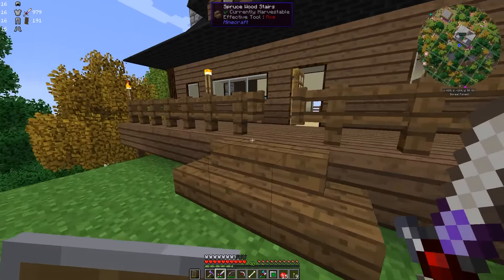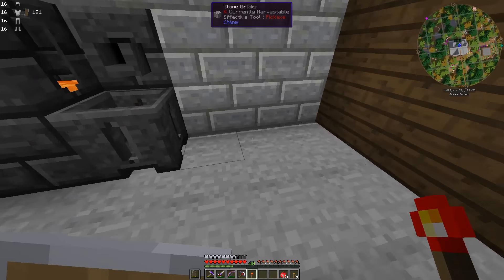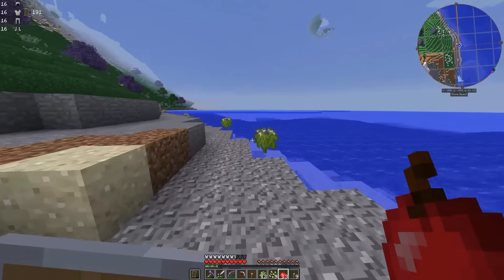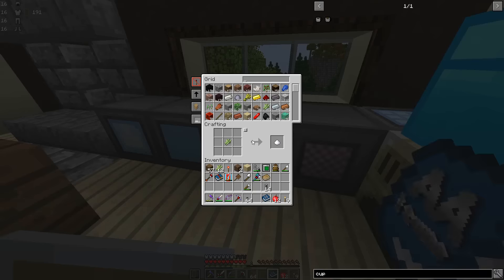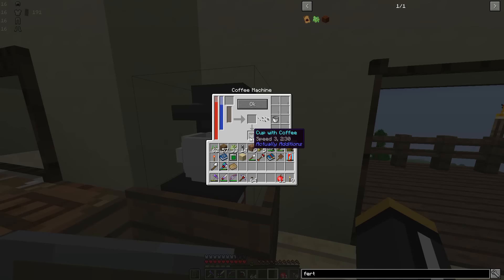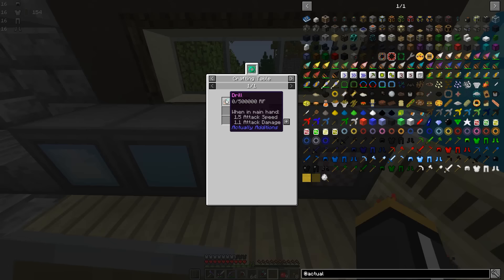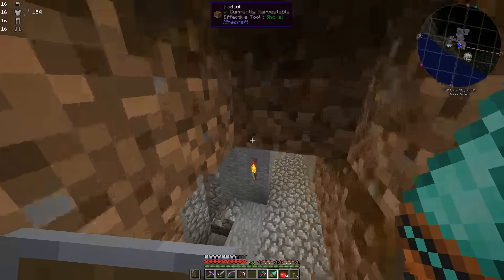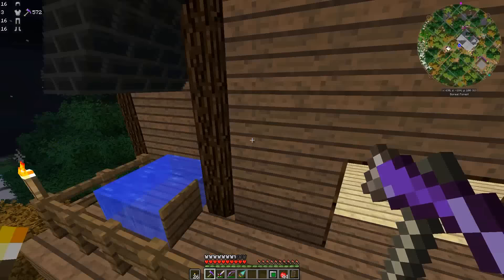Modded 1.9 - E9 - Actually Additions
In this episode, we get started with Actually Additions, make a Experience Solidifier, a Coffee Machine and Drill.

This 1.9 Modpack is available on the Feed The Beast and Curse launchers.

"Chipper Doodle v2", "New Friendly", "Happy Alley", "Dub Eastern"